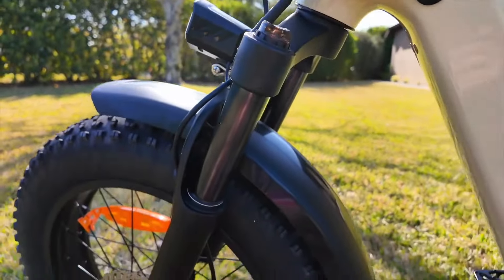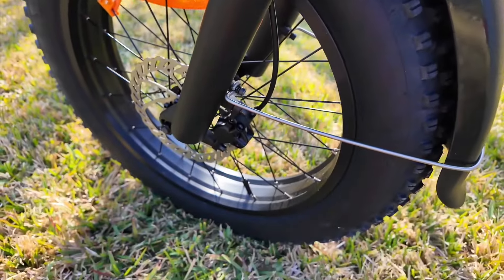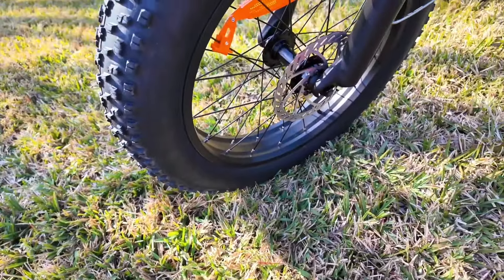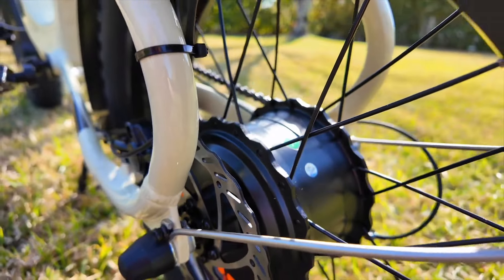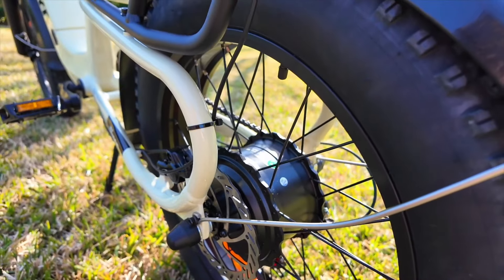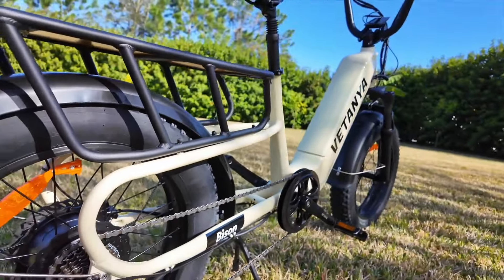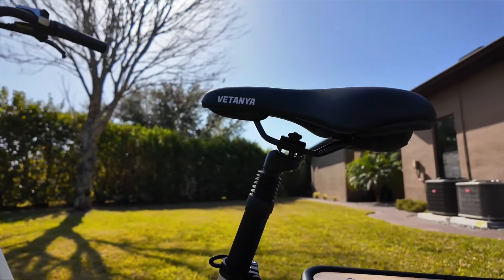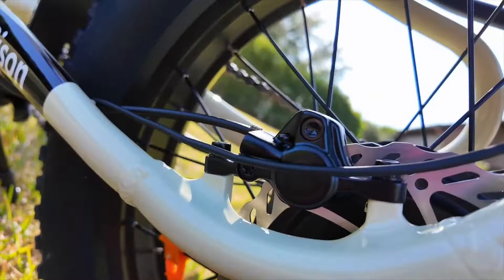Meet the Vetanya Bison: Exceptionally Versatile Utility Cargo E-Bikes Tailored to Every Requirement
Discover the latest Cargo e-bikes from Vetanya, designed to accommodate more passengers, carry more cargo, and maximize enjoyment. Whether you're traveling with companions or loading up for an adventure, the Vetanya Bison is your ideal companion.

With a payload capacity of 450 lbs, the Vetanya Bison ensures peace of mind with security features such as Global Warranty and UL 2271 certified batteries. Experience enhanced power and extended range with our 750W motor systems, delivering unparalleled performance for your journey.

About Vetanya:
Vetanya ebikes are designed to provide a comfortable and effortless riding experience, empowering individuals to enjoy the benefits of cycling.